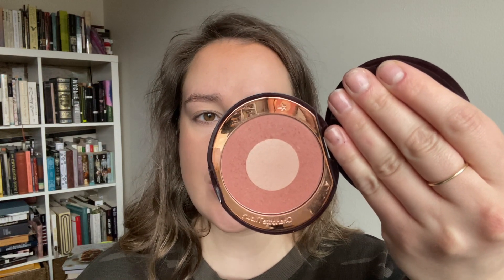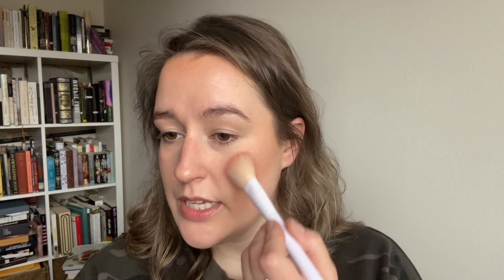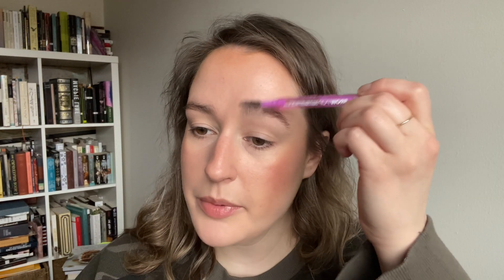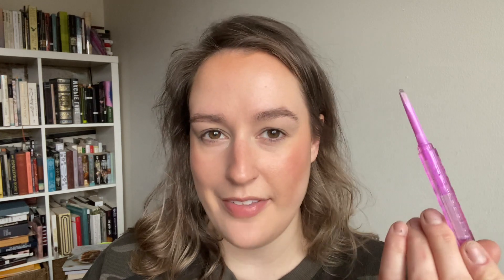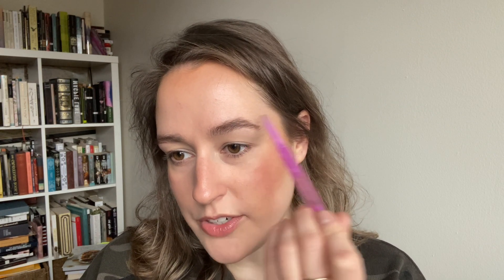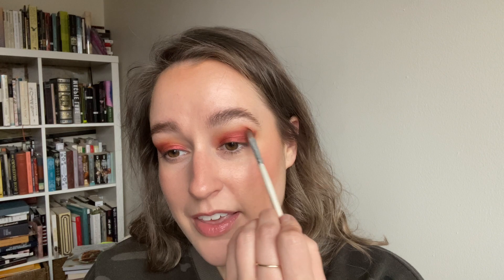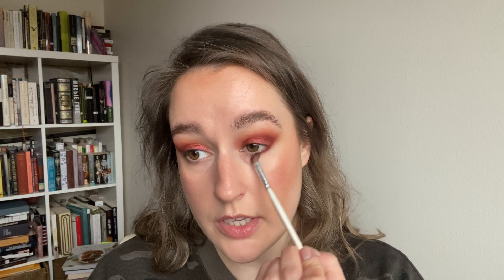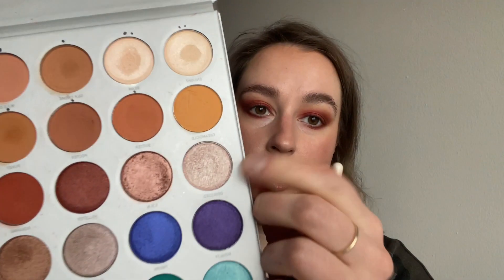GRWM using my projectpan and panthatpalette ✨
if you see the dry shampoo in my hair no you didn't...